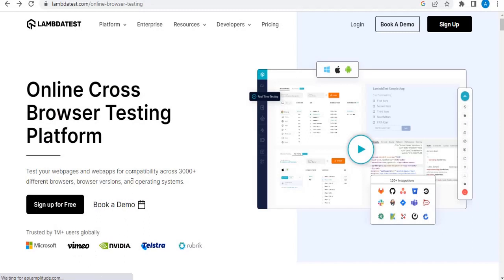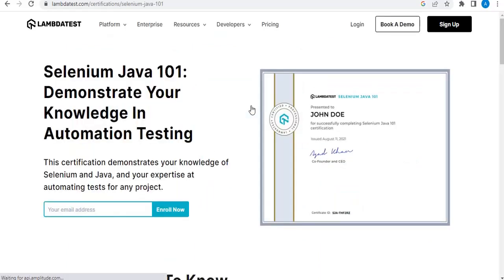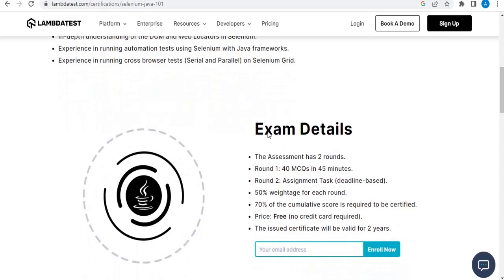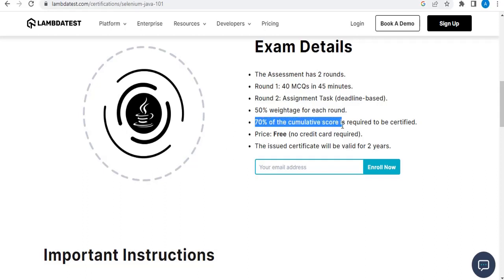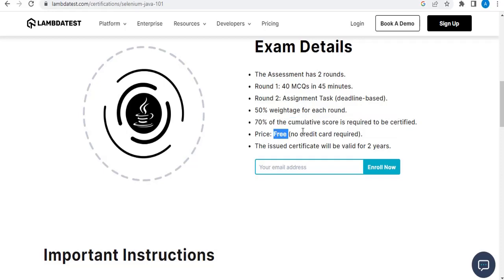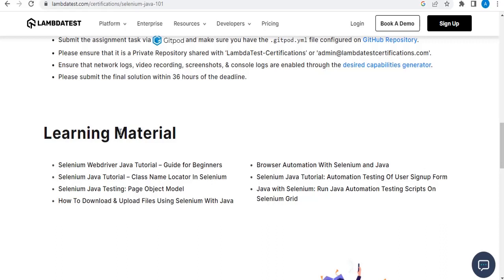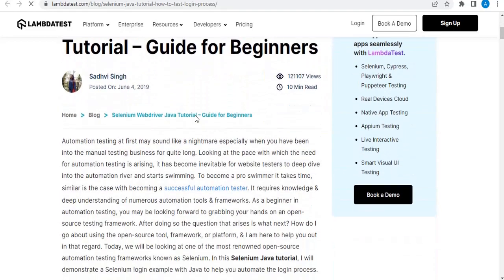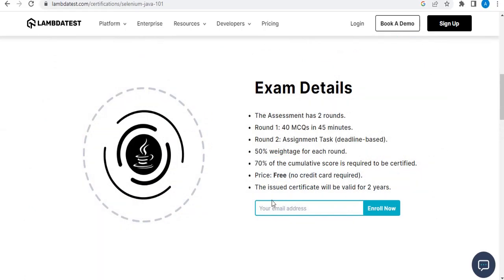How to get Test Automation Certification for free | Selenium